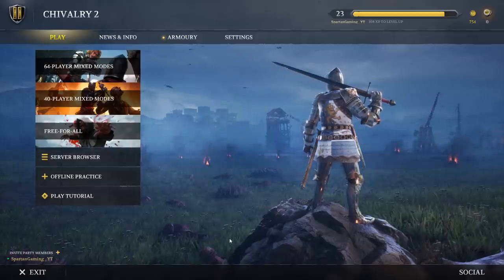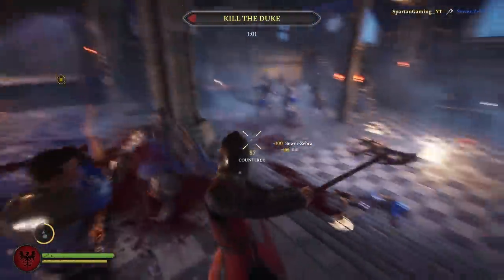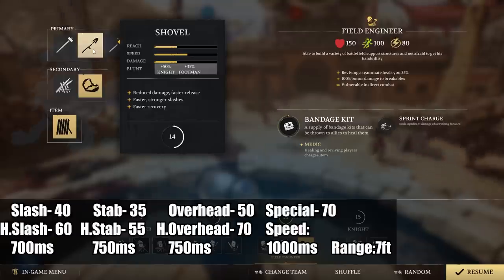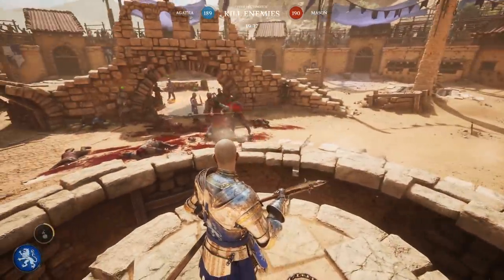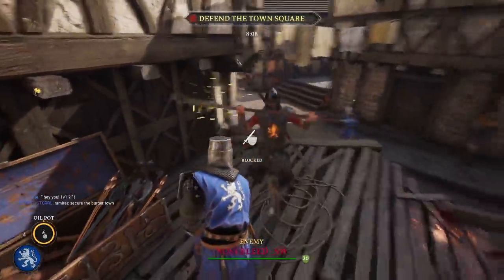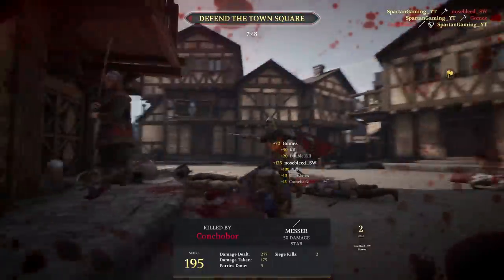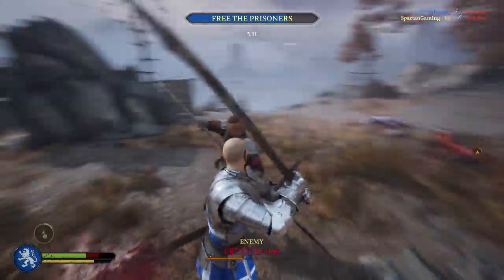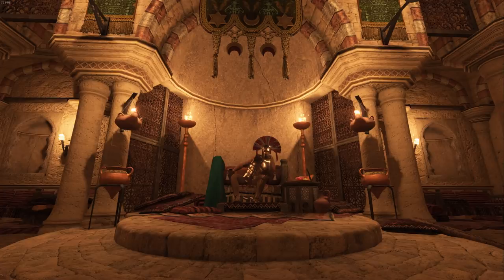Top 5 Best Weapons | In-Depth | Chivalry 2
I analyzed and tested every weapon in Chivalry 2 to find the very best most broken weapons to help you guys dominate the battlefield!

Here are all the different things I analyzed for every weapon in the game:

*Slash, stab, overhead, special, and charge damage as well as their heavy variants.

*Speed for each attack (within 10ms)

*Weapon Bonuses

*Estimated the range of your attack based off of where you hold the weapon, how you swing it, average character arm length, and average weapon length

*Class Health, speed, stamina

*Class equipment

This took a lot of time to make this video and a lot of grinding to unlock every weapon as well as get the killstreak footage for each one so I hope you guys enjoy and find this helpful!
(If you want to check my notes I'll put a picture for it in the discord)

0:00- Intro
0:30- 5th Place
3:23- 4th Place
5:37- 3rd Place
7:25- 2nd Place
12:31- 1st Place